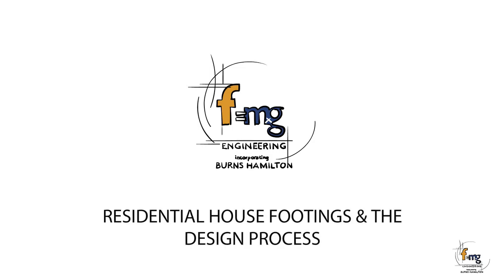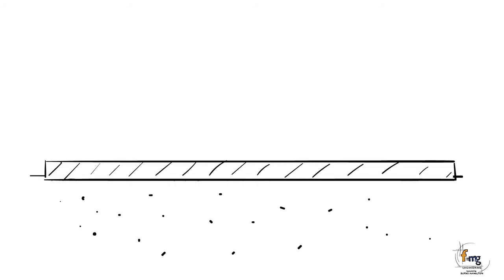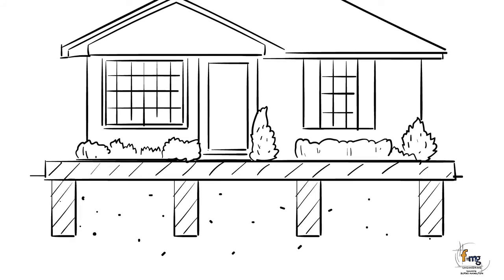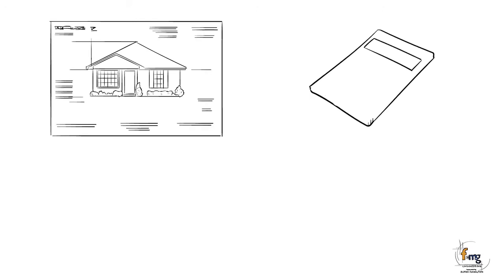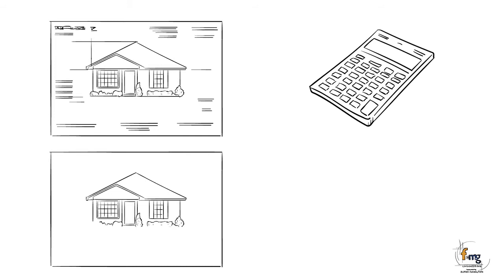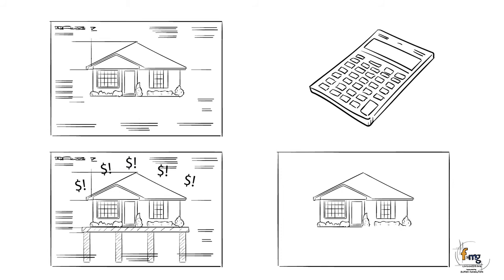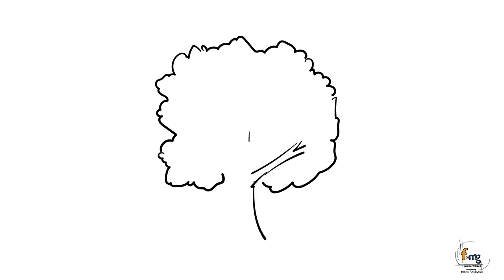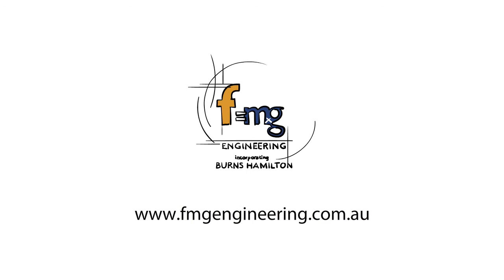FMG Engineering - Residential House Footings and the Design Process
Residential House Footings and the Design Process